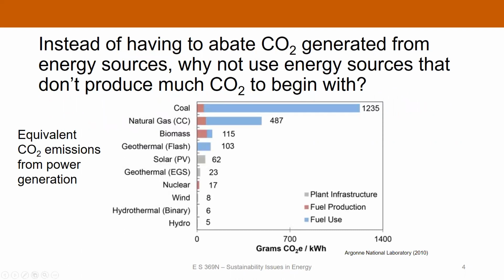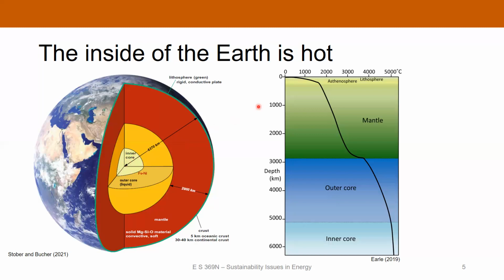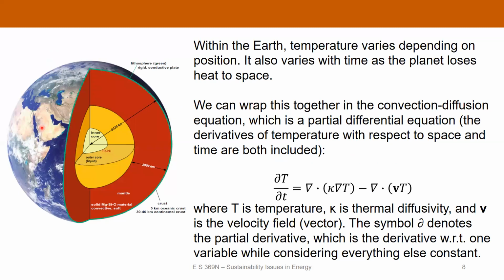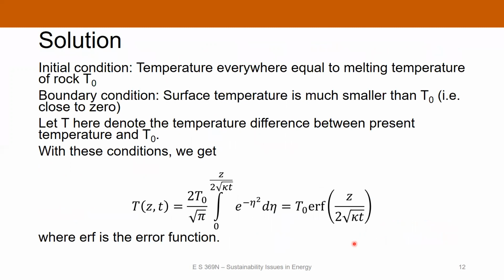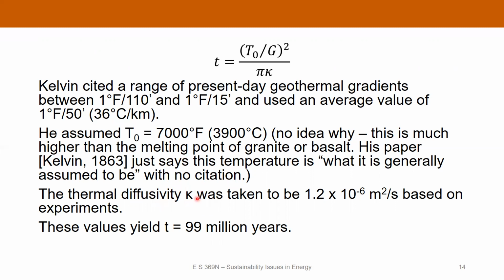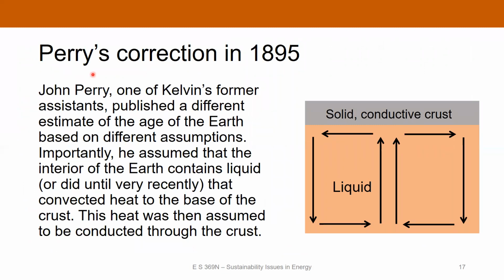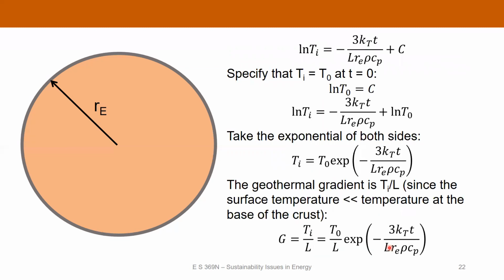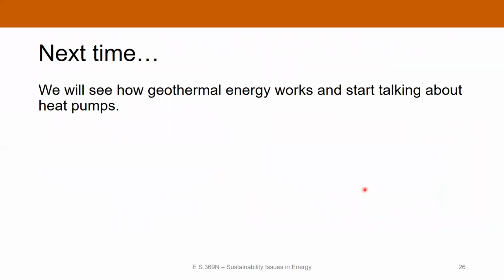Lecture 3.1: Why is the Earth hot?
I describe the sources of heat in the Earth, and why Lord Kelvin got the age of the Earth wrong.